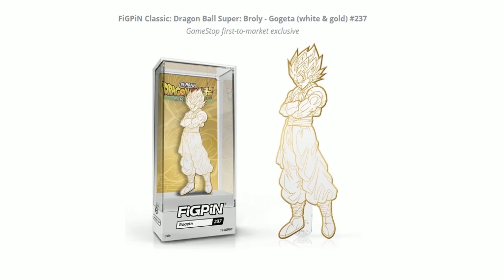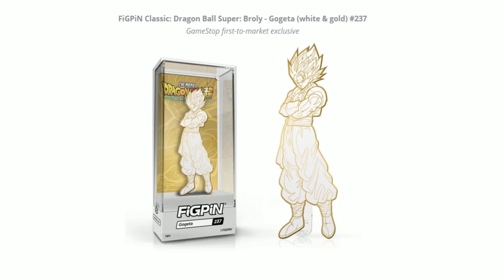ONLY AT GAMESTOP - Dragon Ball Super: Broly - Gogeta (white & gold)